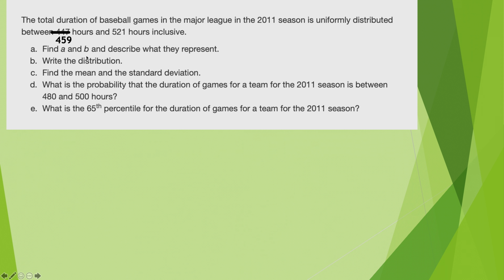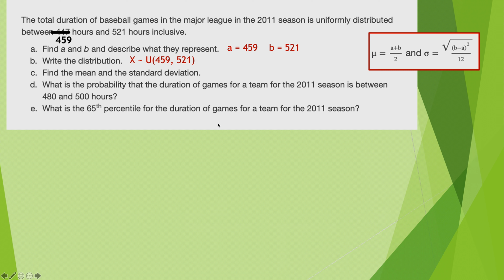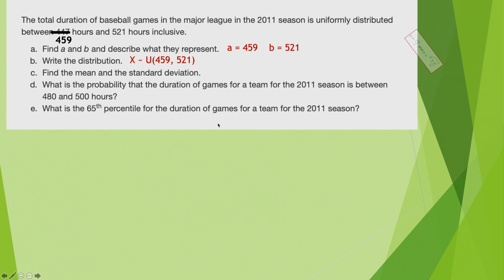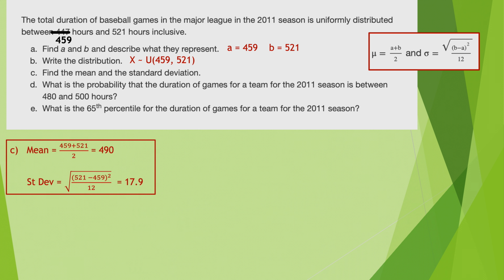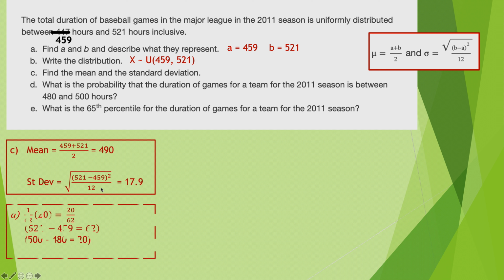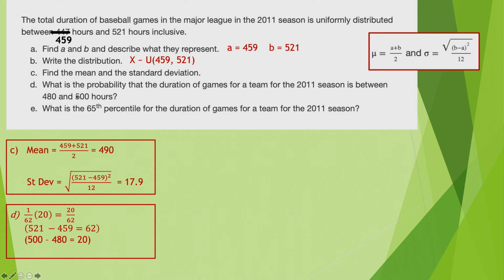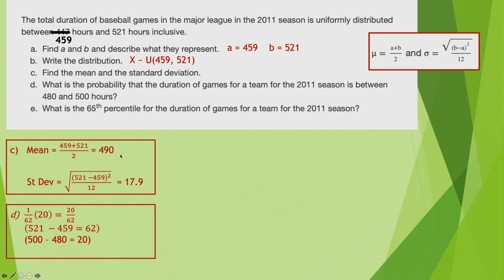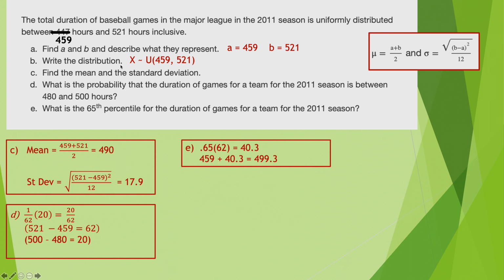Lesson 13 MTH 1500 Video 1